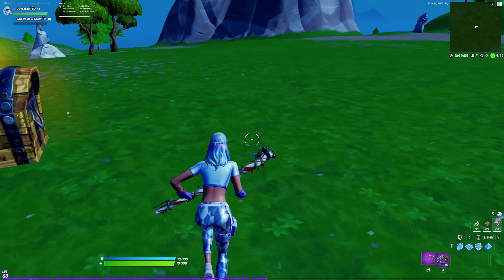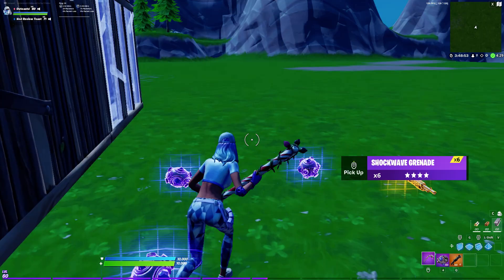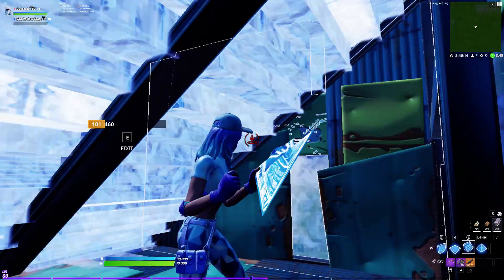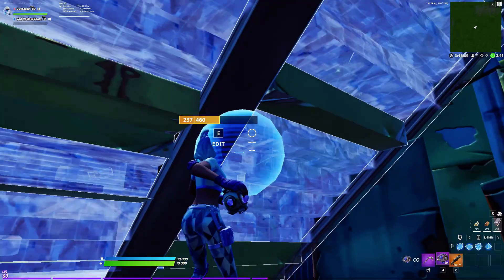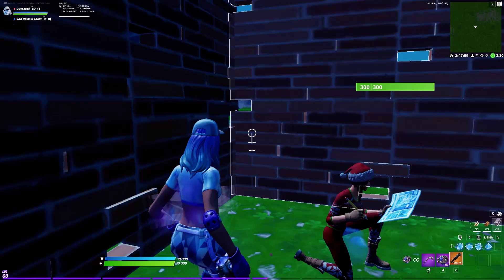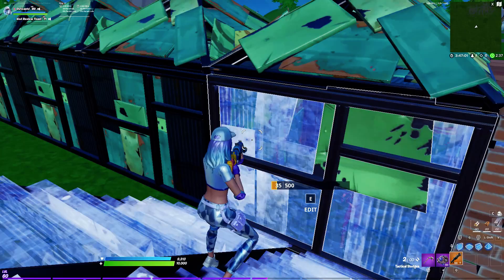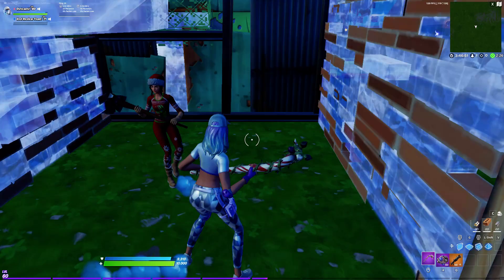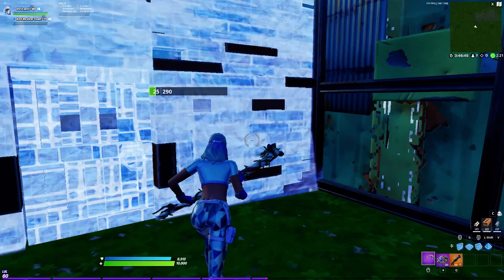The *BEST* Pro Player SHOCKWAVE EXPLOIT In Fortnite Chapter 2! (Shockwave Tips & Tricks!)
In This Video I Show A New Exploit Method To Get In A Box. This Method Is The Safest Exploit Method In The Game